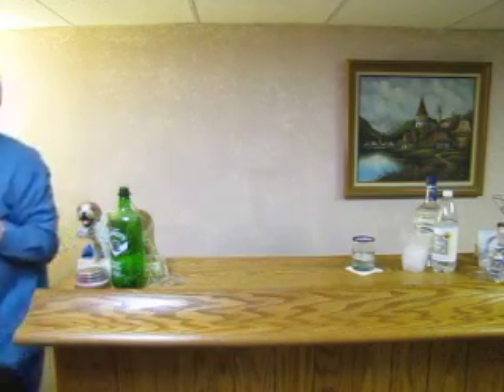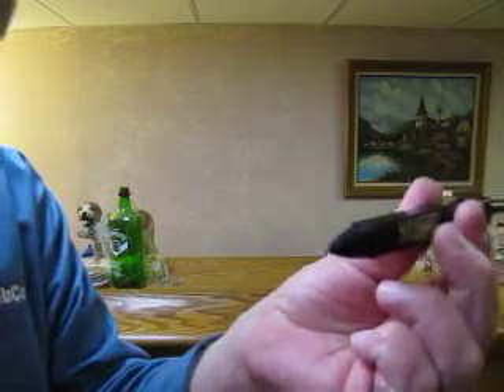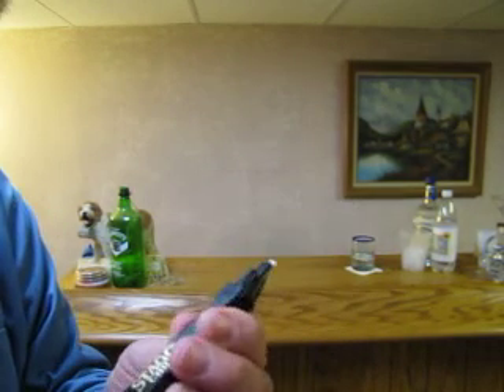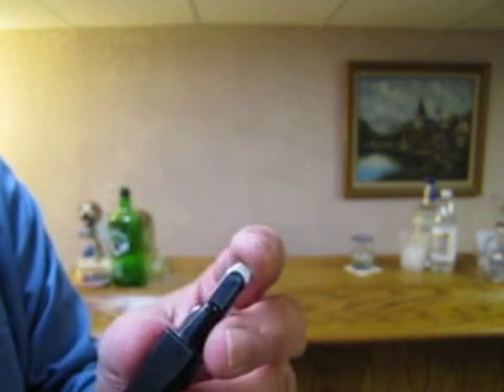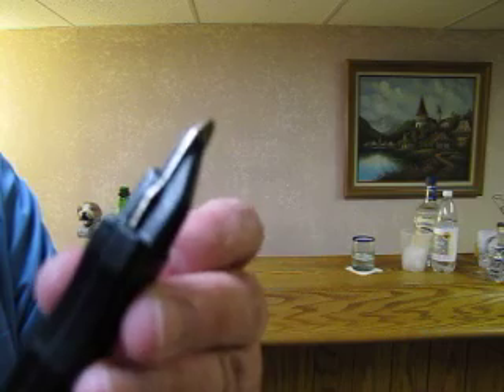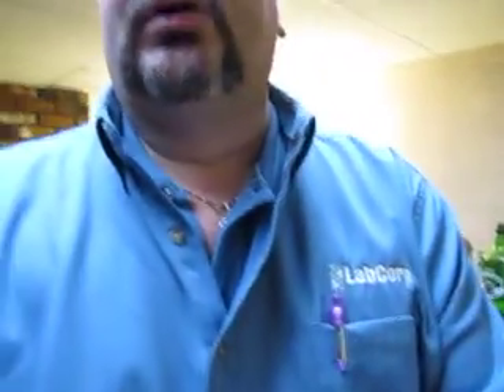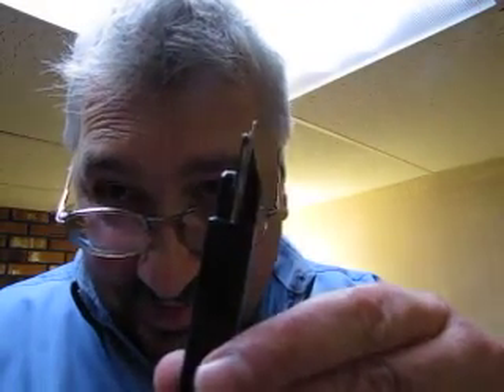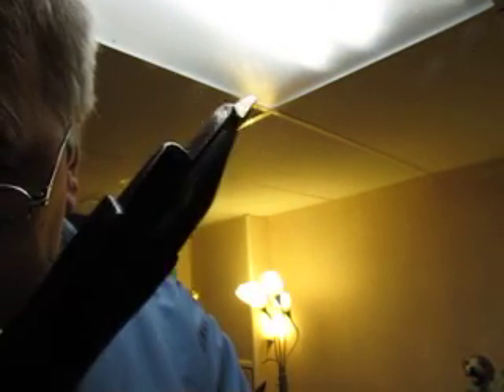What is this object?